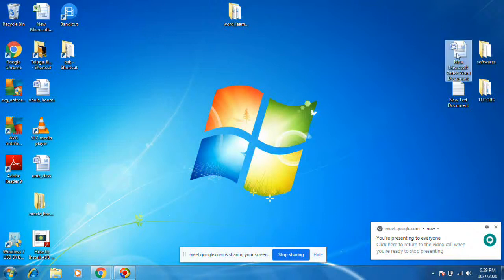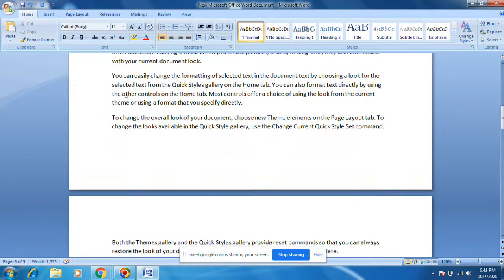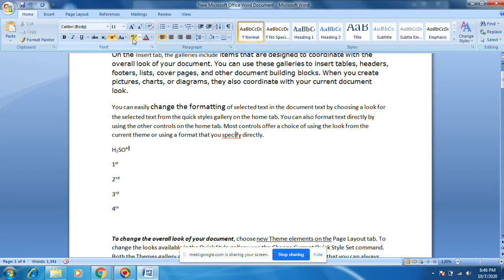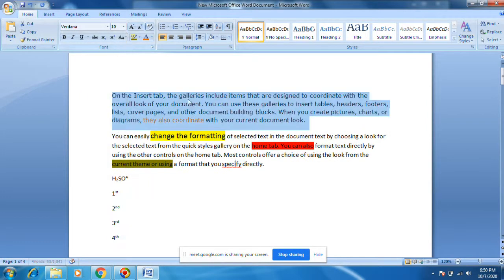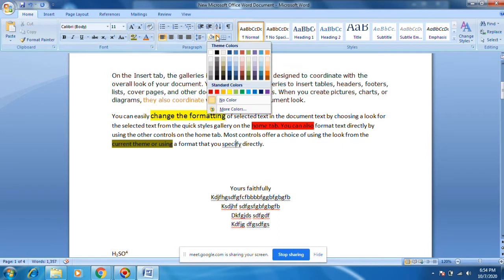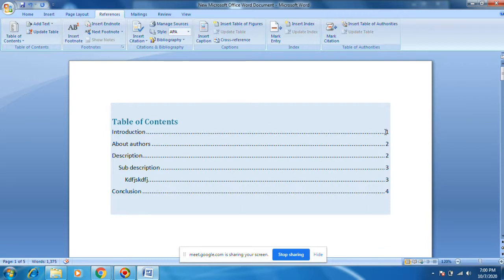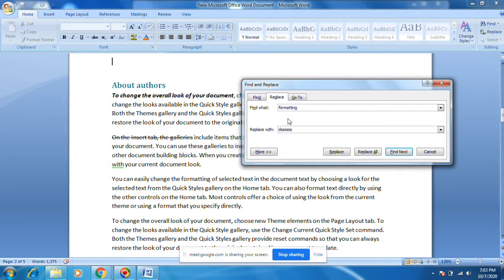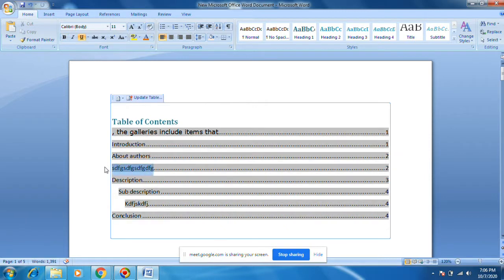Microsoft word Home menu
Microsoft word session 2